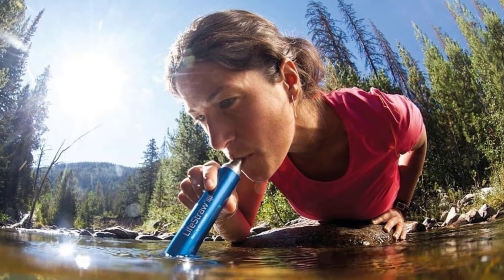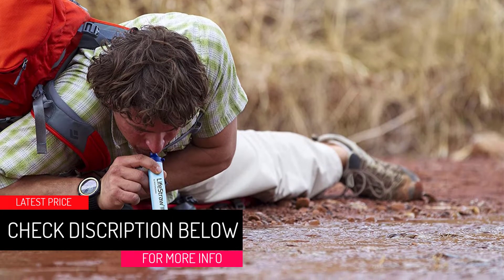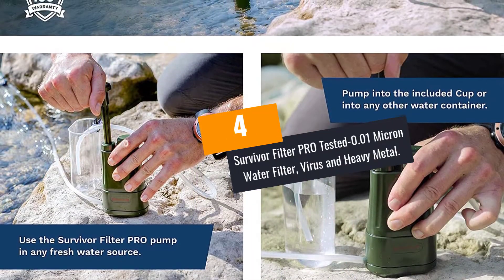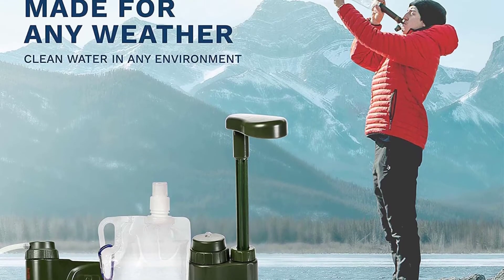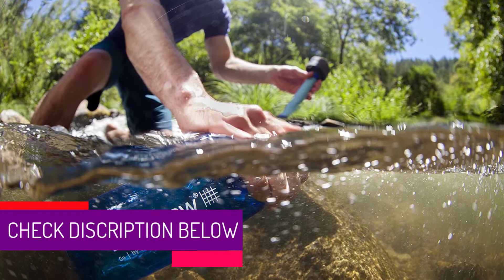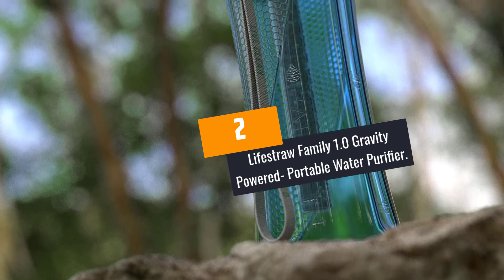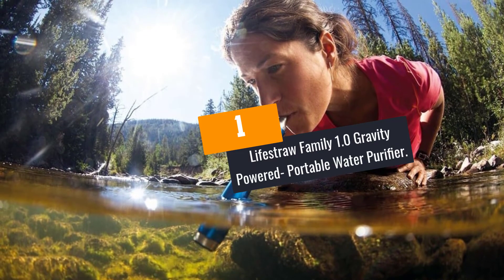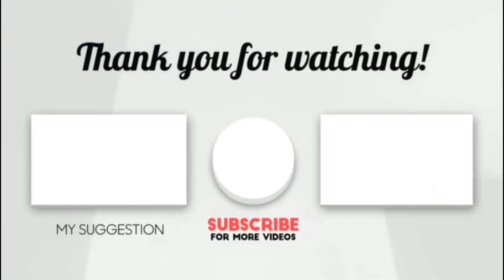Top 5 Best Survival Water Filters in 2021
Are you Searching for Best Survival Water Filters? So now you are in the right place for getting the valuable info on Survival Water Filters

5.Lifestraw Personal Water-Filter.

4.Survivor Filter PRO Tested-0.01 Micron Water Filter, Virus and Heavy Metal.

3.Lifestraw Go 2-Stage Integrated Water Filter Bottle.

2.Invigorated Water- Alkaline pH REVIVE Water Filter Bottle.

1.Lifestraw Family 1.0 Gravity Powered- Portable Water Purifier.

➥ Prime Discounted Monthly Offering
➥ Try Twitch Prime
➥ Amazon Music Unlimited
➥ Try Amazon Home Services
➥ Kindle Unlimited Membership Plans
➥ Create an Amazon Wedding Registry
➥ Try Audible and Get Two Free Audiobooks